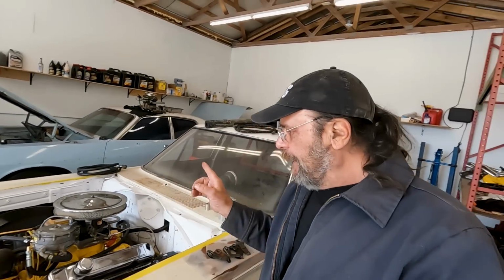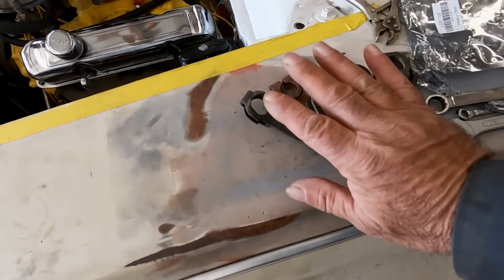Propane Plymouth Is About Ready To Start Cooking With Gas - Project Fleet Updates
Here's a quick walk around update on our yet unnamed propane powered Big Block Plymouth Belvedere along with the latest on Ducky's Chevy Drift car, Mad Maxine Jeep, Slaghammer and Bottle Rocket.